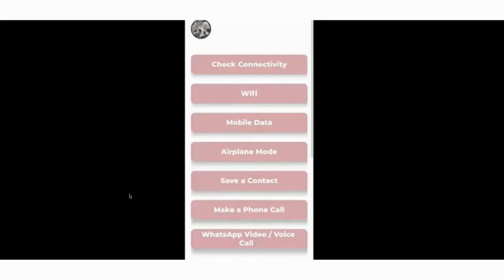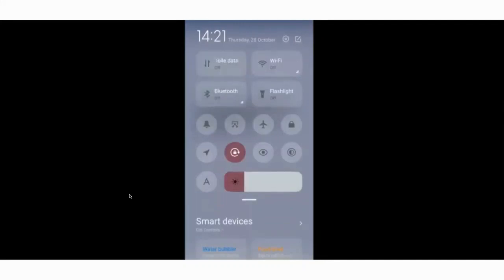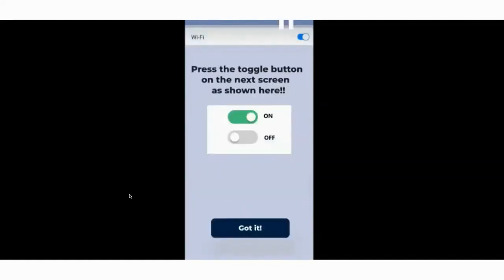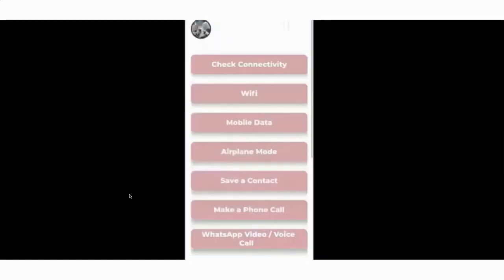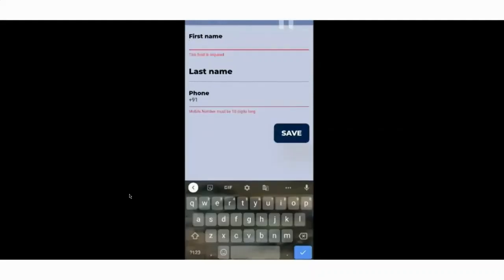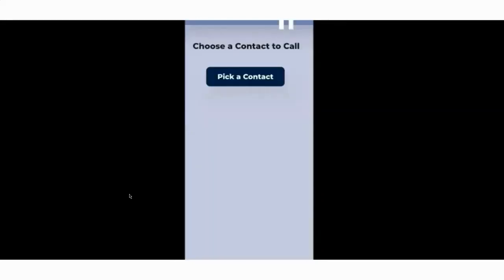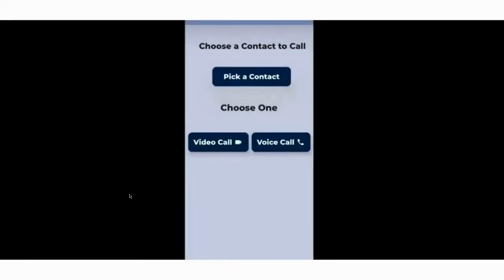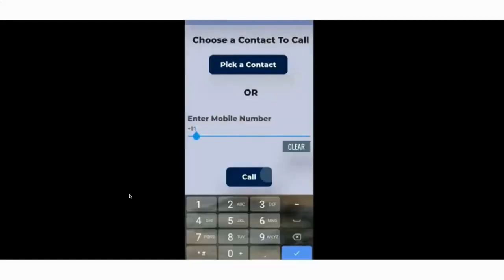Never Too Old || Project Submission